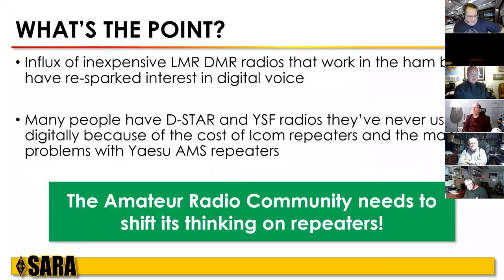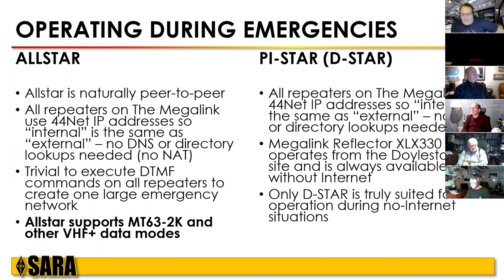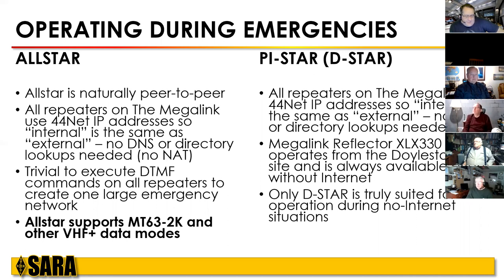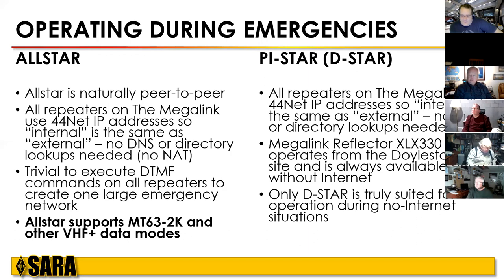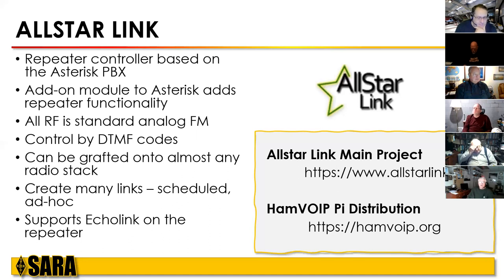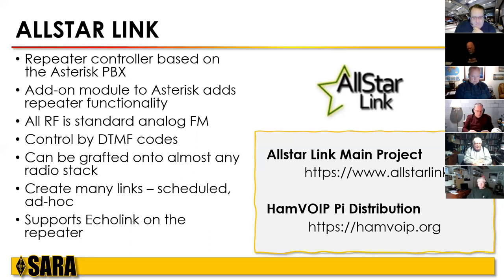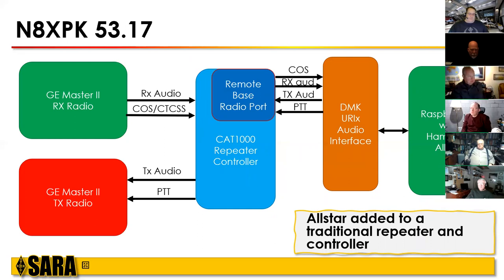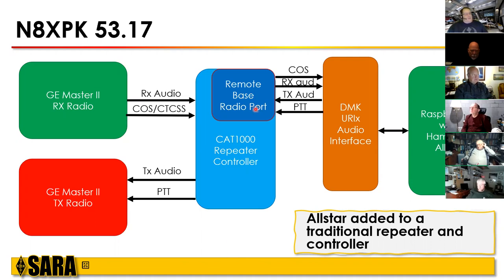Repeater Linking and Digital Repeaters - Part 2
A discussion on repeater linking, digital repeaters, and strategies for deploying repeaters. By John Wagner N8CD and Jason McCormick N8EI. Part 2 of 2.